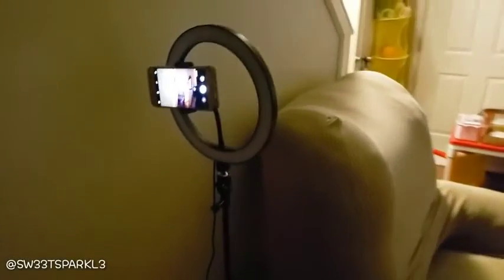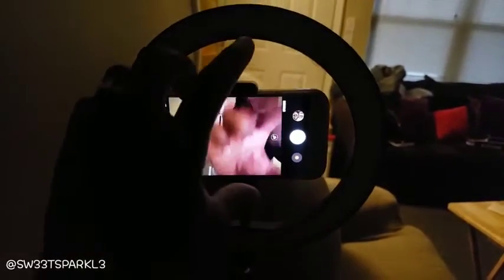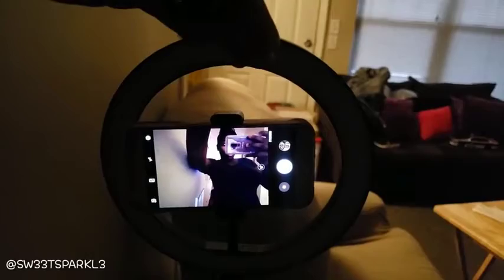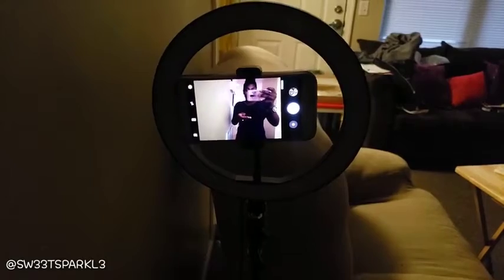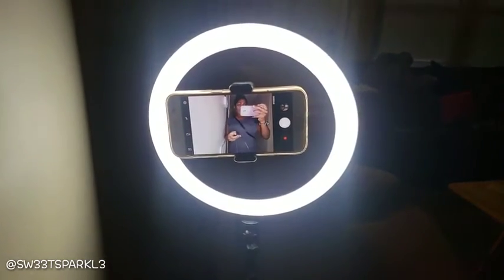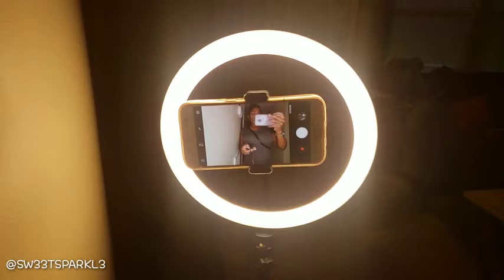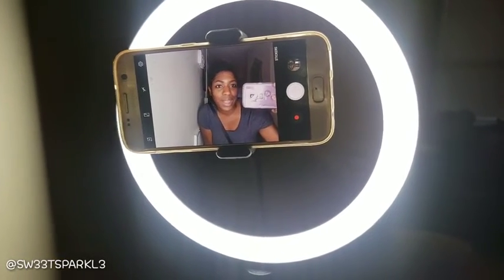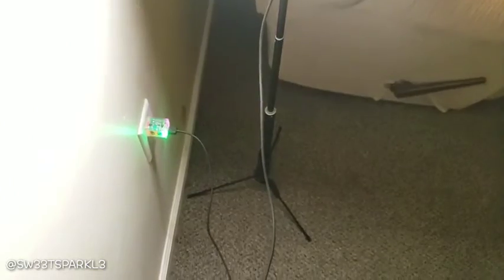Ring with Adjustable Bracket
🎁【10" Dimmable LED Ring Light】– Selfie ring light has 120 LED lamp beads for long life without changing bulbs,low energy consumption,Replace the plastic with aluminum alloy, more durable.3 colors lighting mode: white,warm yellow,and warm white. Each lighting mode has 10 adjustable brightness to choose!
🎁【Detachable Heavy Duty Tripod Stand 】The adjustable tripod can extends from 14.56'' to 65'' for perfect shooting.Made of high-grade aluminum alloy, stable enough to keep it securely in place.The tripod itself can be taken apart for use as a selfie stick and gopro camera tripod, can be used indoors and outdoors.
🎁【USB Powered and Remote Control】- No battery needed, works with most devices that support USB port, like laptop, PC, power bank,USB charger, AC adapter and etc.Remote Control that allows you to control your phone when taking pictures or recording videos, it is android and iOS compatible.
🎁【Multi-Functions Ring Light】- 2-in-1 design combines the selfie stick and ring light together, 2 universal phone holder ,perfect extra light for live streaming,online teaching,make-up,selfie photos, filming,video recording,dark scenery vlogging etc.It also can be used as desktop lamp for your reading.
🎁【PREMIUM SERVICE】- KeShi selfie ring light were addressed 30-day full money refund policy and 2 years product assurance. Zero-risk purchase, "Add to Cart" now!

adjustable ring mount
ideas for mounting ring doorbell
doorbell wedge kit
adjustable angle mounting plate
mounting ring on siding
ring pro angle mount
ring doorbell angle mount home depot
ring doorbell angle mount 90 degree
ring doorbell mounting accessories
ring doorbell corner kit amazon